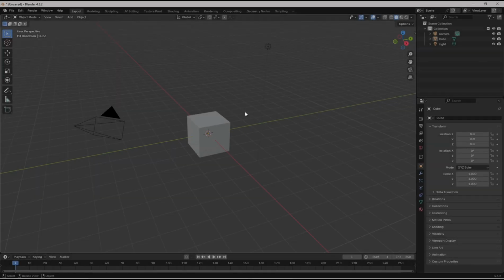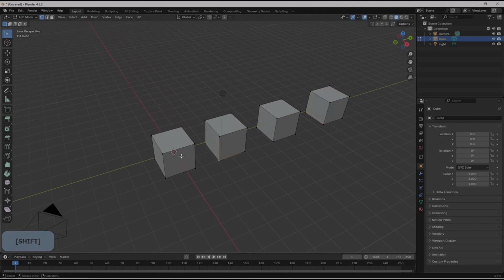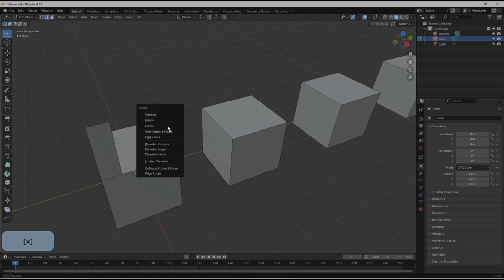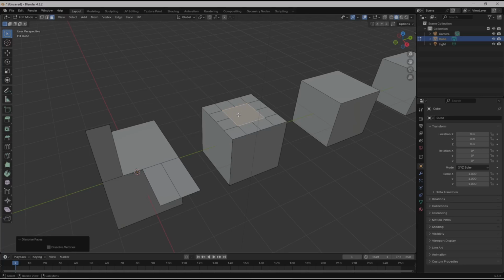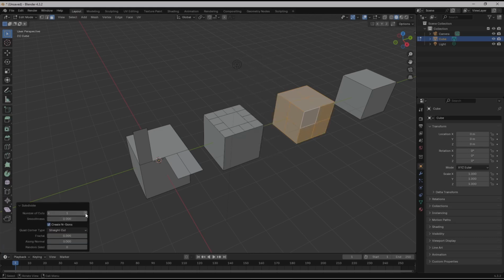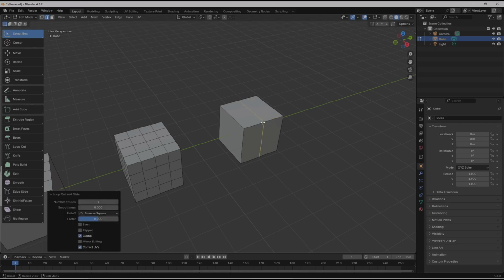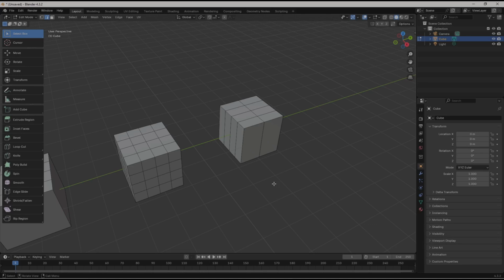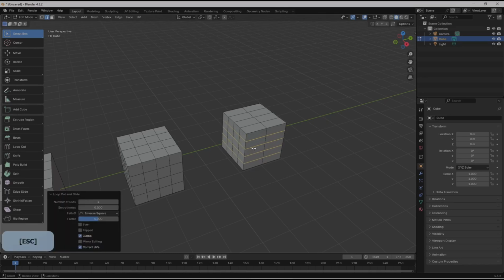{ Lecture 14 } Splitting Edge And Face Blender 4.x Beginner Course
Learn all the basics of using Splitting Edge And Face Blender 4.x with this beginner course. Master the essential techniques and tools to kickstart your Blender journey.